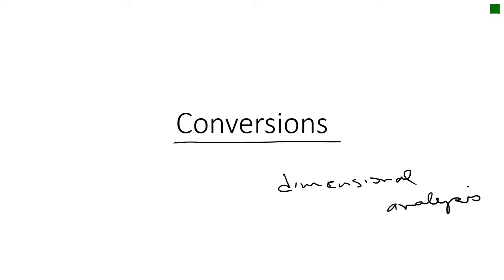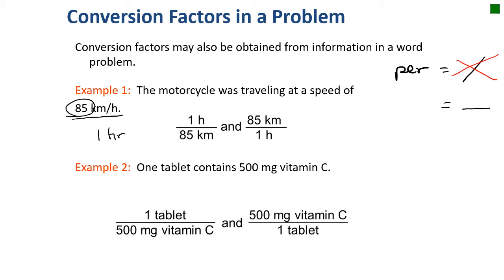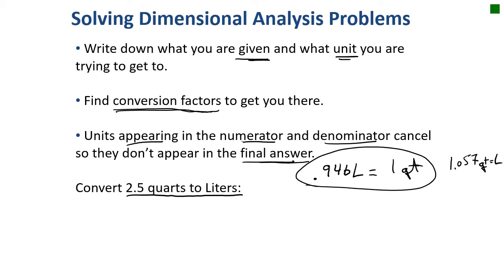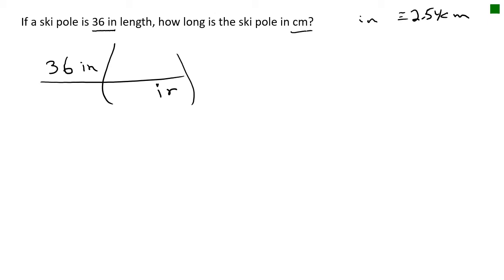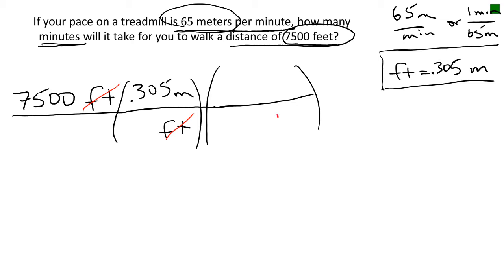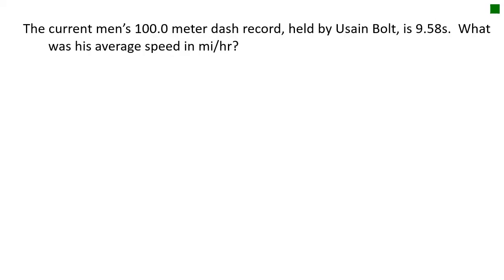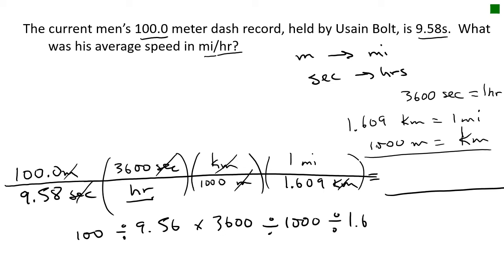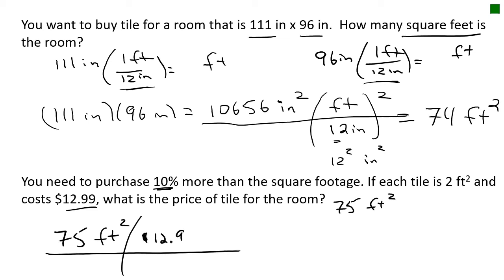Dr. Burton's lecture on: Chapter 1: Conversions